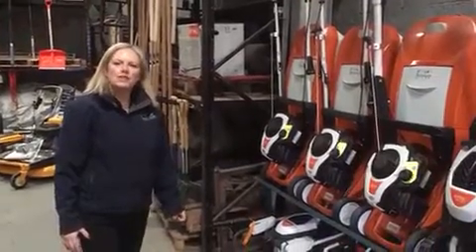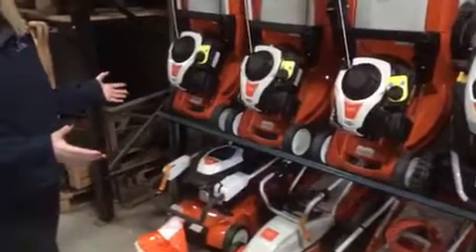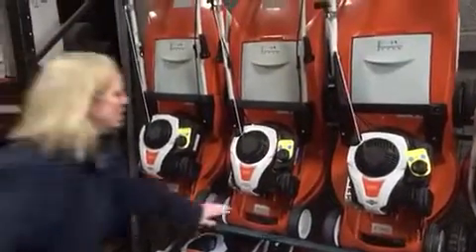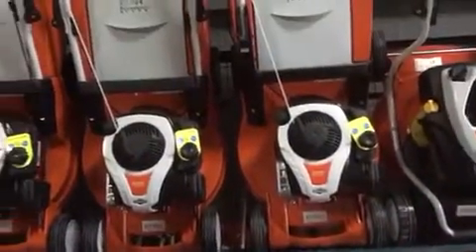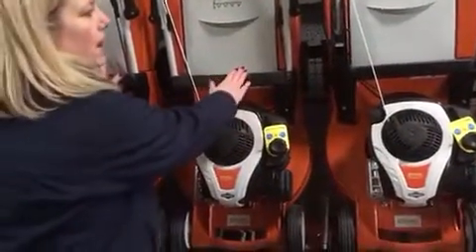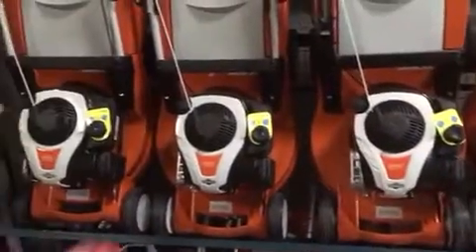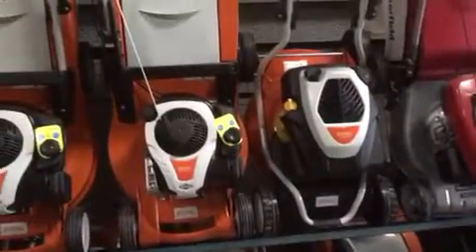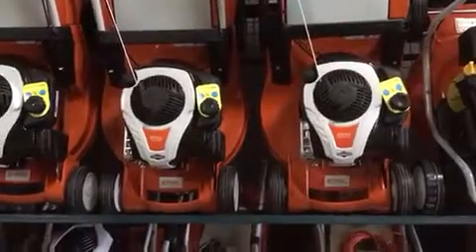New Stihl Lawnmowers -A quick review of what's new from Stihl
Here are some of the new Stihl gardening products in the distinct Stihl orange for 2019.
Lawnmowers and scarifiers presented by Lorna from Fraser C Robb in Drymen Scotland .

Fraser C Robb :
Established in 1975  on Planet Earth
Established on you tube 2015